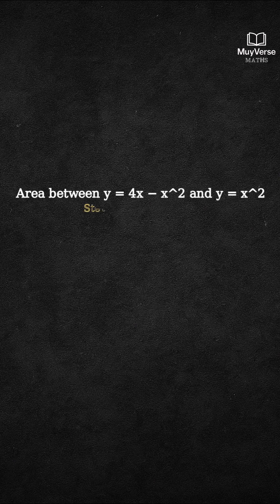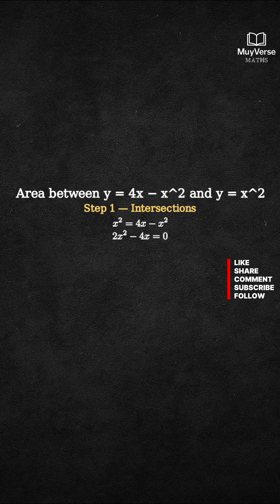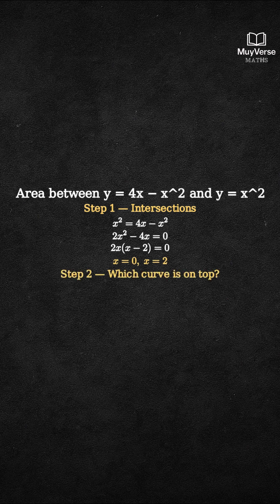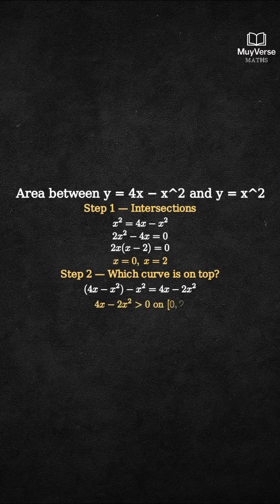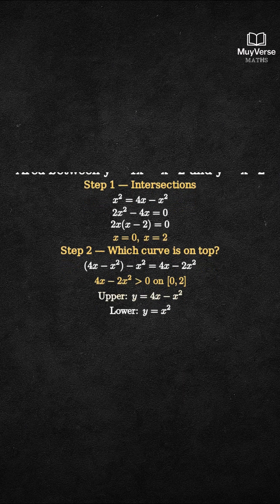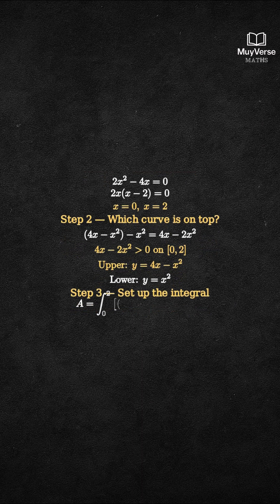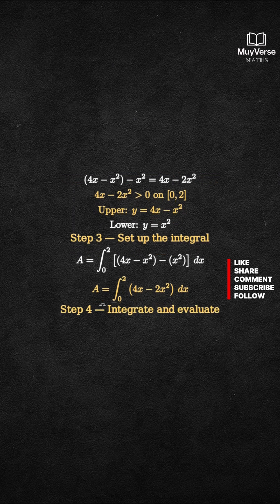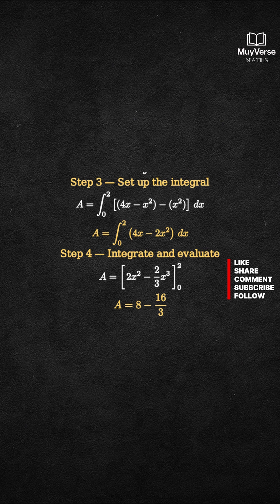Area Between Curves Explained Fast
Master how to find the area between curves in seconds. I’ll show you the simplest way to calculate the area bounded by y = x² and y = 4x − x² using integration. Watch me find intersection points, set up the integral, and get the final answer quickly. This calculus shortcut helps you visualise and solve efficiently while avoiding common mistakes students make. It’s perfect for exams, revisions, and math challenges.

See the Playlist for quick area and integration tips.